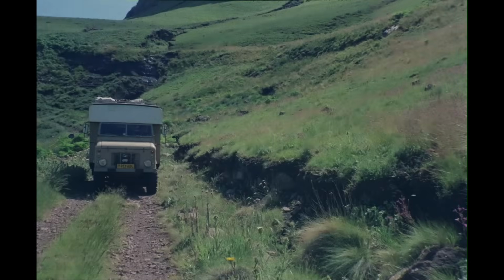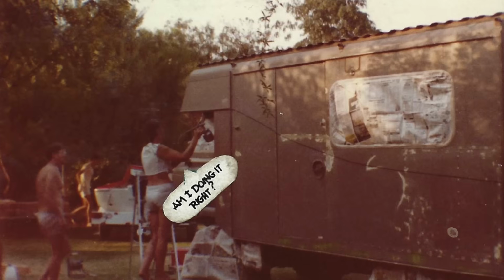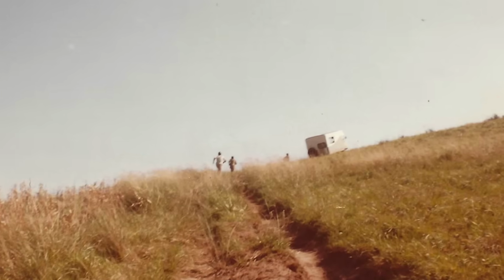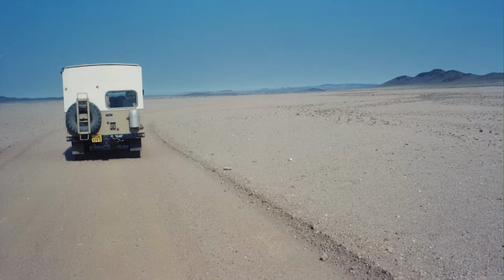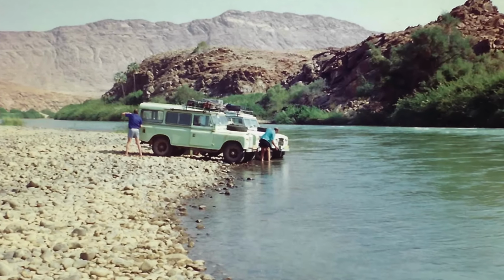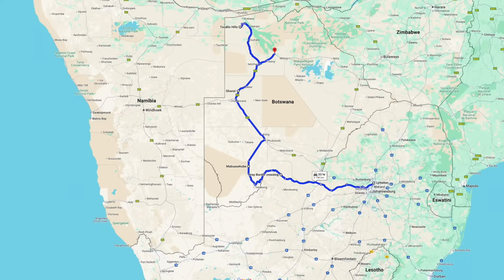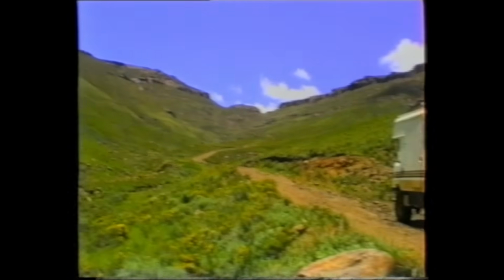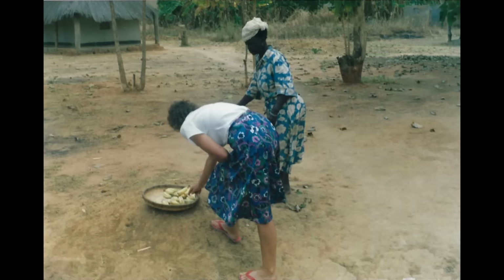Breakdowns in Botswana to Malaria in Malawi: The adventure continues in the perfect camper.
In Episode 3 of Forty Years on the Wild Side we cover the 1980's when we acquired our second Land Rover a Forward Control. This was the ultimate Land Rover camper build that we take on trips to Transkei, Botswana, Namibia, Lesotho, Malawi, Namibia and across South Africa

Forty years on the wild side is the story of discovery, freedom and the adventures of Terence and Ina Cotton. It is the story of how it all started and lead to over 40 years of Land Rover overlanding throughout Southern Africa and more trips than I can recall.

TIMESTAMPS
0:00 Intro
1:31 Forward Control 2B Camper
5:34 First trip to Transkei 1984
10:19 Kaokveld Namibia 1989
14:04 West Coast and Namaqualand
15:05 Western Botswana 1988
16:36 Lesotho 1990
18:04 Malawi 1991

The Overland Legend is all about building Land Rovers and overlanding in Southern Africa. We cover Land Rover restorations and builds as well as classic overland trips and new adventures.